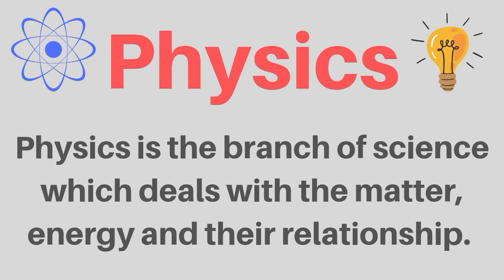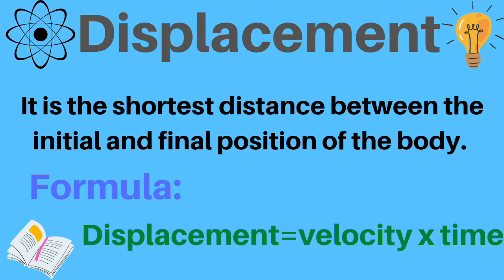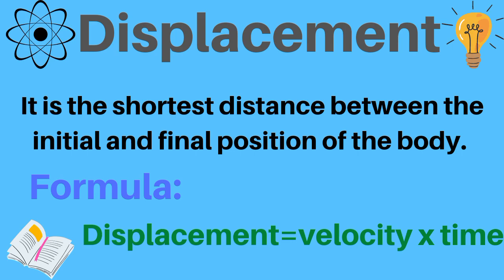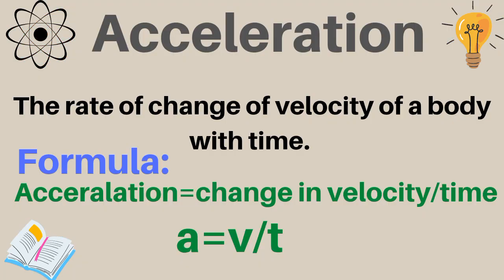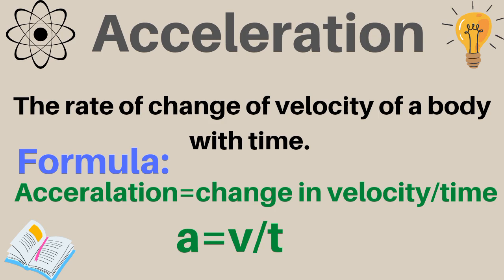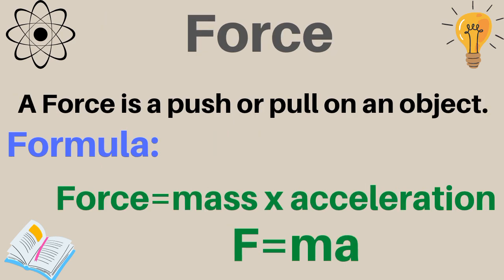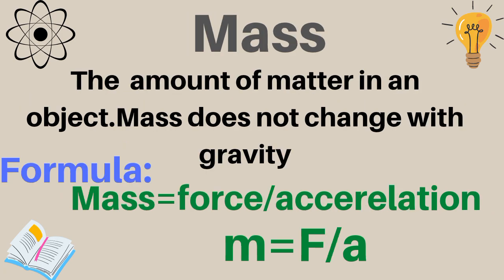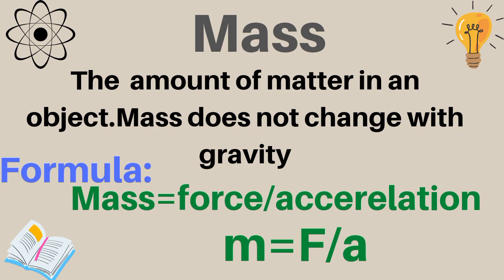Physics Basic Definitions|Decent academy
Physics Basic definitions||Basic definitions||Decent academy

Today we are going to learn basic physics definitions
Force
Mass
Distance
Displacement
Acceleration

Question Words|What, When, Where, Whom, Why, Whose|Wh family words|English basic learning